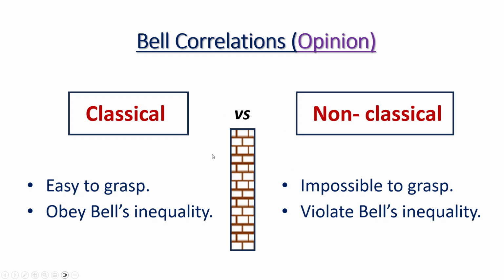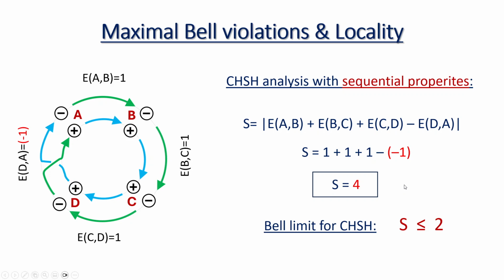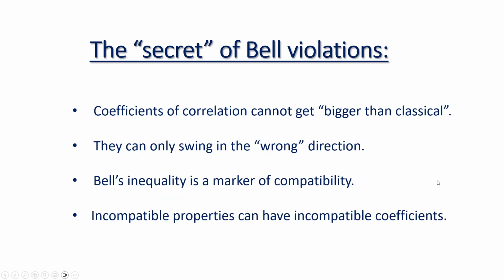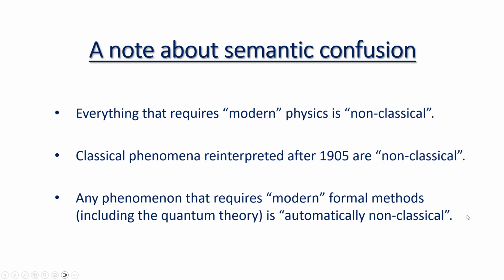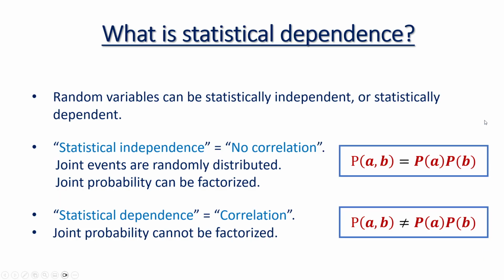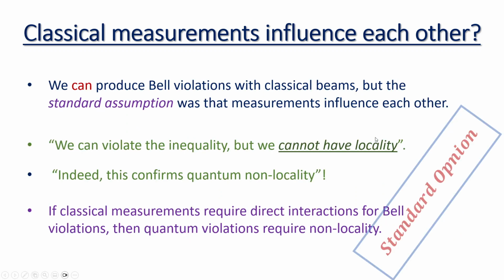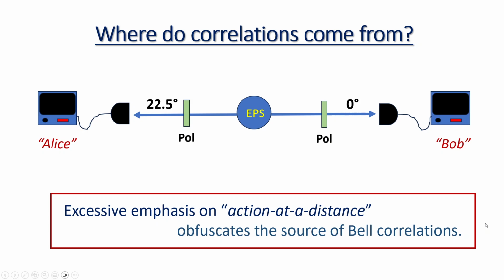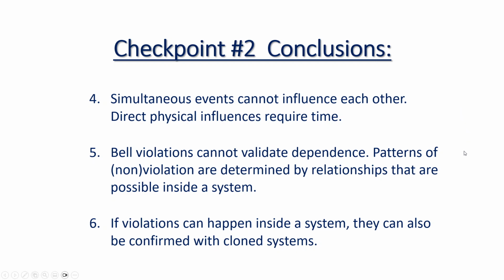How to think about quantum correlations PART1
A recent discovery is forcing the reconsideration of quantum foundations. Sequential properties can generate maximal (“super-quantum”) Bell violations, even if they are physically independent. Therefore, every “old” argument about Local Realism is now obsolete. Previous studies were focused exclusively on the relationships between simultaneous properties. Yet, sequential properties can also be local, and they have unexpected statistical features. This means, surprisingly, that Local Realism is now the most promising (if not the only meaningful and/or viable) approach to quantum behavior, given that “non-classical” interpretations have lost their justification for existence.

This presentation aims to clarify the basic relevant concepts that were misinterpreted in the past (Part I) and to sort out a few outstanding puzzles about quantum correlations (Part II).

The main findings are as follows.
1) Bell’s Theorem is a false argument. The derivation of Bell’s inequality requires two conditions: locality and simultaneity. It is only the second condition that entails the limitations required for the enforcement of Bell’s inequality. In other words, Bell experiments cannot be used to falsify the reality of Local Realism.
2) The most straightforward way to achieve Bell violations is with sequential properties that unfold like clockwork. Any object that rotates like an arrow can be assigned binary properties that generate maximal Bell violations. So, local Bell violations are possible with classical objects of any size (including tables, planets, and even galaxies).
3) A second mechanism for Bell violations involves alternative transformations of physical systems, particularly when energy redistribution between two components is achieved. These are also common phenomena in classical physics. Unlike pre-programmed events, they allow for more freedom of “measurement”, but the limitation is that Tsirelson’s Bound cannot be violated.

Chapters:
0:00 Return of Local Realism
13:17 Local Correlations
17:38 Rotational Invariance
23:52 Classical non-classical
31:35 Correlations 101
34:27 Order of events
47:52 Internal correlations
54:48 Conclusions